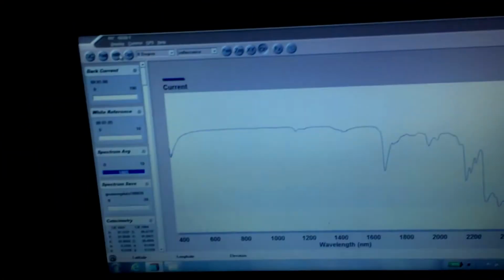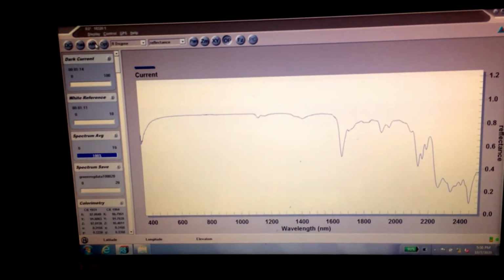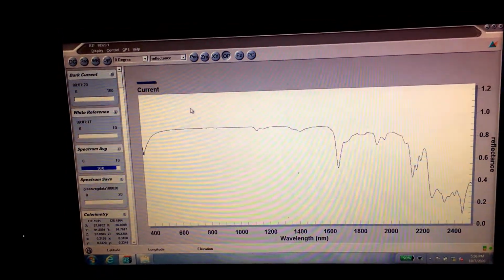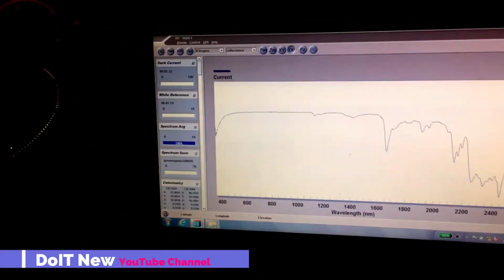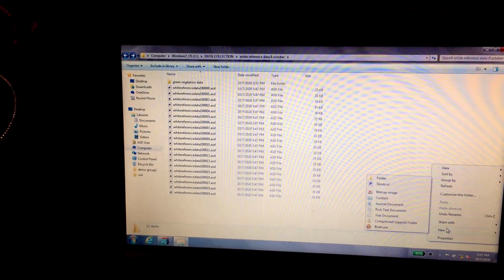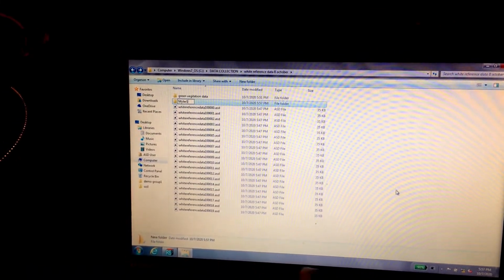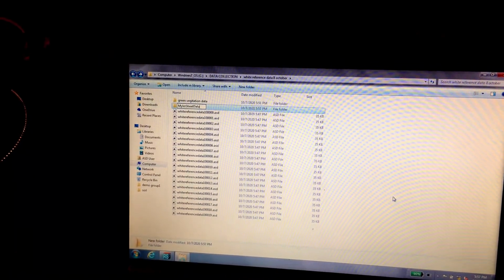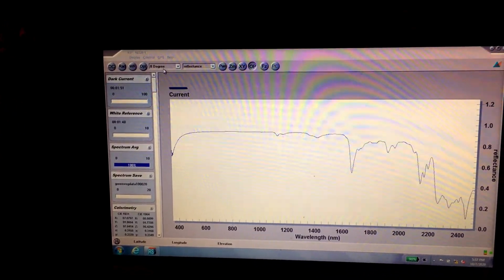How to Check FieldSpec 4 Mylar Wavelength Reference | Step-by-Step Guide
Hello Friends 👋
Welcome to Tech Jaypal 🎥
I am Dr. Jaypalsing Kayte.

In this video, I will demonstrate how to check and verify the wavelength reference of the FieldSpec 4 spectroradiometer using a Mylar film.

Mylar reference testing is an important quality control step in spectroscopy. It helps confirm whether the spectrometer is accurately detecting known absorption features at specific wavelengths.

This process is essential for:

• Hyperspectral research validation
• Instrument performance verification
• Spectral accuracy testing
• Laboratory calibration checks
• Ensuring reliable vegetation or mineral analysis

🎯 In this video you’ll learn:

• What is Mylar wavelength reference?
• Why wavelength accuracy matters
• Setting up FieldSpec 4 with RS3 software
• Performing white reference calibration
• Placing Mylar film correctly
• Capturing spectral response
• Identifying known Mylar absorption features
• Comparing measured vs expected wavelengths

This guide is ideal for researchers, laboratory technicians, and PhD scholars working in hyperspectral spectroscopy.

●▬▬▬▬▬▬▬▬▬ஜ۩۞۩ஜ▬▬▬▬▬▬▬▬▬●